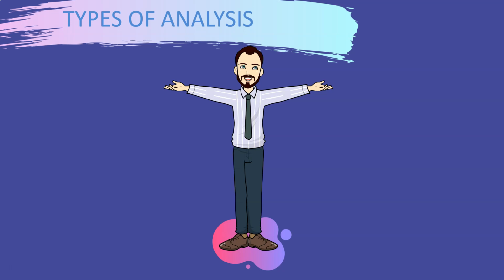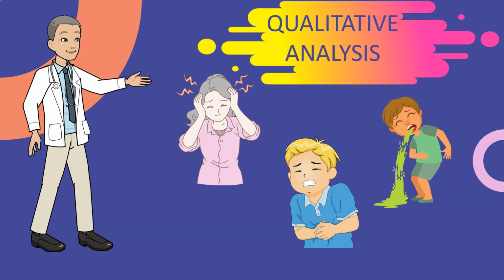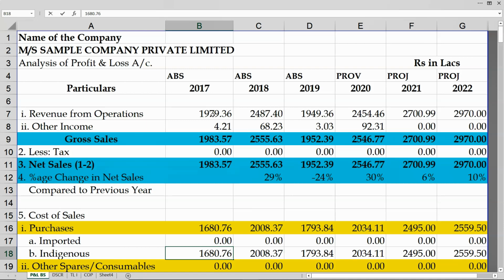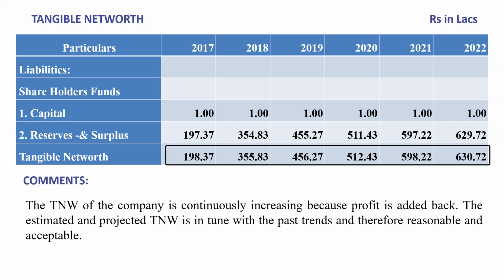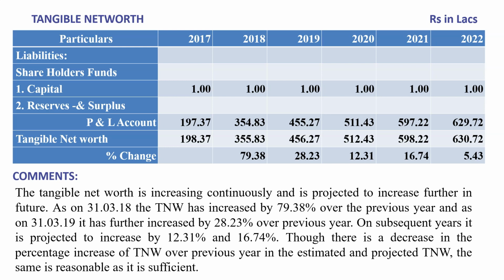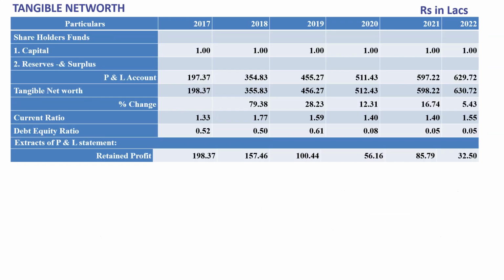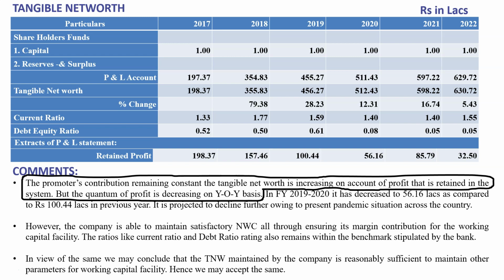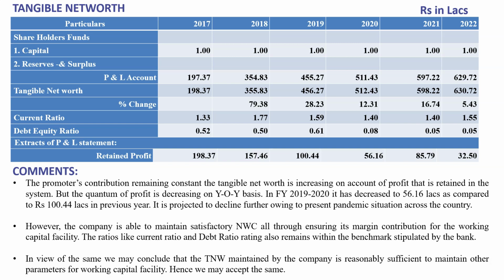Processing Bank Loan Proposal - How to comment on Balance Sheet Data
Looking for a detailed course in Credit. Your search ends here:

1. Credit Risk Analysis and Rating - A 3 hours 30 minutes course for Bankers and Finance Professionals.

2. Take this course if you want to learn the details of NPA and SMA
Learning balance sheet analysis is vital for bankers. Knowing how to comment or remark on balance sheet data is very important while preparing a bank loan proposal. Proper analysis of balance sheet data makes the process note or loan proposal effective and also saves you from future outcomes. In this tutorial, we discuss how to make a qualitative analysis of balance sheet data in a bank loan proposal.

Take this course if you want to learn the details of NPA and SMA